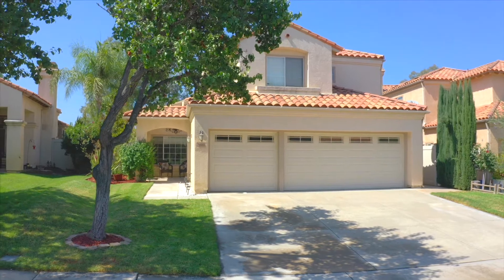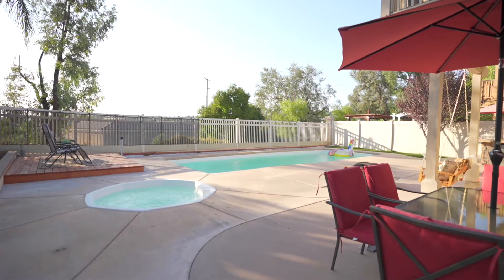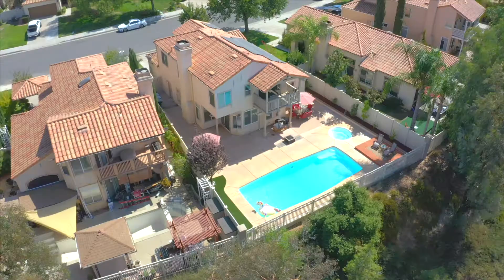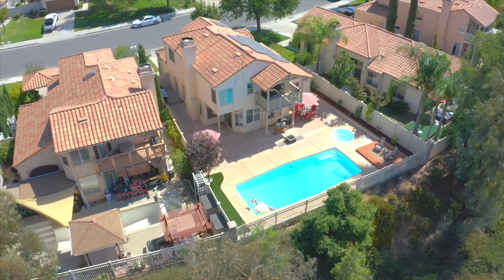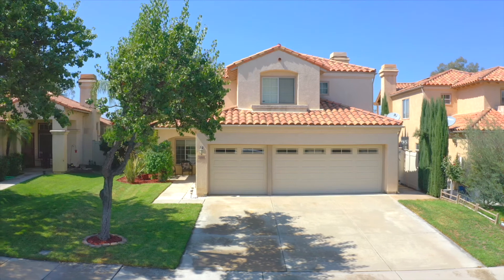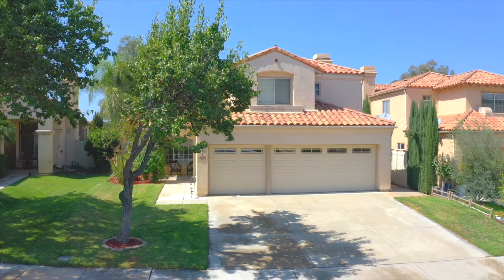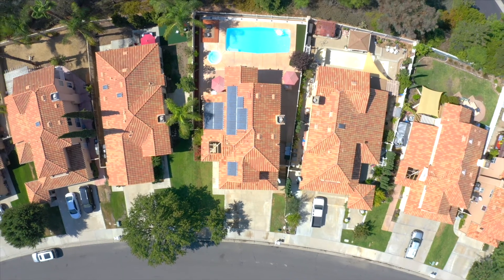31905 Camino Marea Temecula, CA 92592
SOLAR~POOL~SPA~3-CAR GARAGE~WHOLE HOUSE WATER FILTRATION~Welcome home to 31905 Camino Marea!!! Stepping inside a
sense of home comes over you with soaring two-story ceilings and an abundance of natural light. The formal sitting and dining areas are to
the left of the entryway and flow into the remodeled kitchen offering beautiful granite countertops, stainless steel appliances, and a
spacious eat up bar and island that opens to the family room which is highlighted by a gas fireplace and bench seating. The main floor
additionally offers a half bathroom, laundry room, and access to the three-car garage. Making your way upstairs you will find three
spacious secondary rooms, a secondary bathroom with dual vanity, and the spacious primary bedroom with a balcony overlooking the
beautiful backyard, an en-suite bathroom, and a walk-in closet. The backyard offers a private oasis where you will find the ideal space for
entertaining featuring a sparkling pool and bubbling jacuzzi, built-in BBQ, and porch swing. Located in the Vintage Hills Community offering
its residents resort-like amenities including two community pool locations, playgrounds, multiple parks, BBQ and picnic areas, two tennis
courts, and a clubhouse! Plus close to shopping, dining entertainment, award-winning Temecula wineries. Also offering access to
distinguished Temecula schools. This is a home that you don’t want to miss! Call today to schedule your private tour!